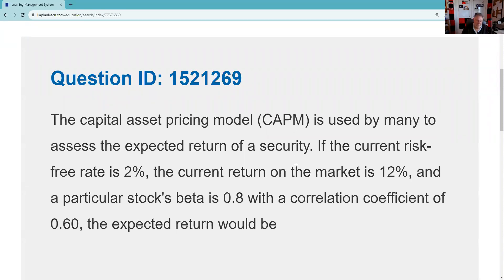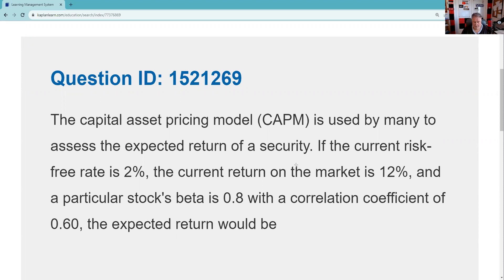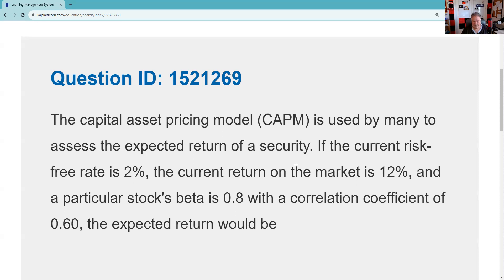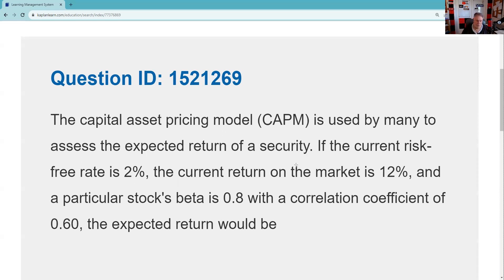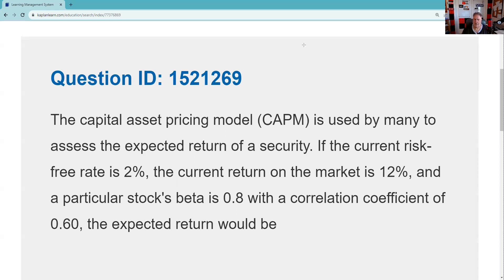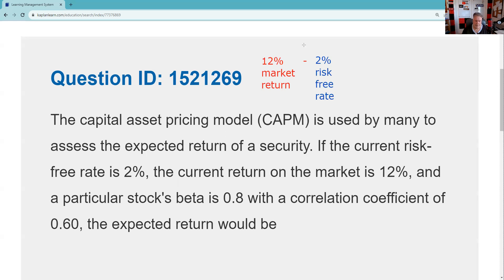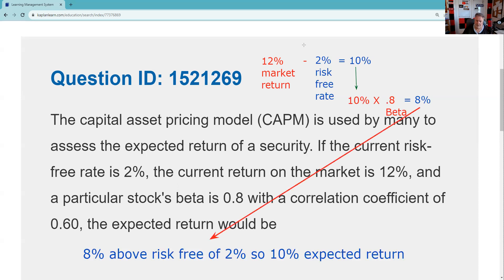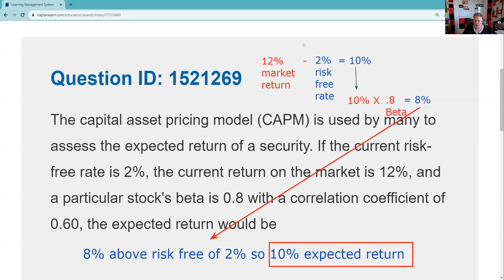Series 65 Exam & Series 66 Exam - Capital Asset Pricing Model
The capital asset pricing model - or CAPM - is a financial model that calculates the expected rate of return for an asset or investment. CAPM does this by using the expected return on both the market and a risk-free asset, and the asset's correlation or sensitivity to the market (beta).

The formula for this computation is as follows: 12% (the return on the market is a beta of 1.0) minus the risk-free rate of 2%, or 10%. Then, multiply that by the beta of this stock (0.8) to arrive at 8%. That is, the stock should return 8% above the risk-free rate of 2%, or 10%. The correlation coefficient is not relevant to this computation.